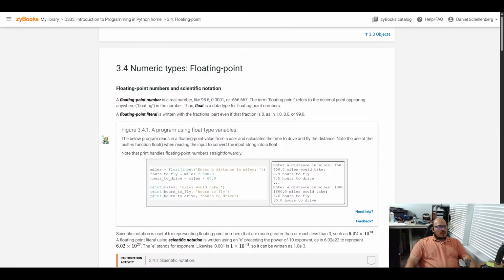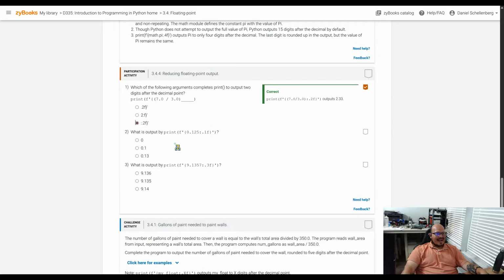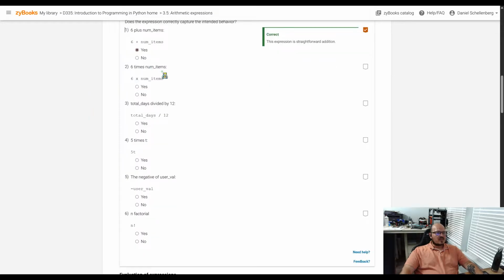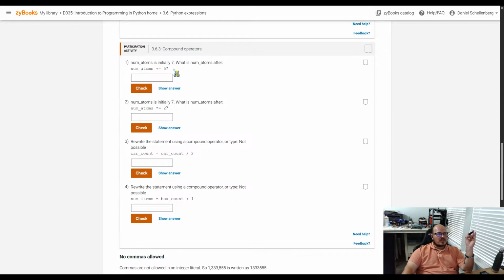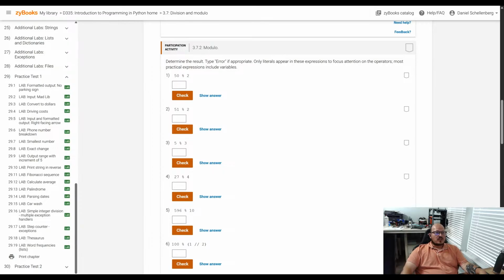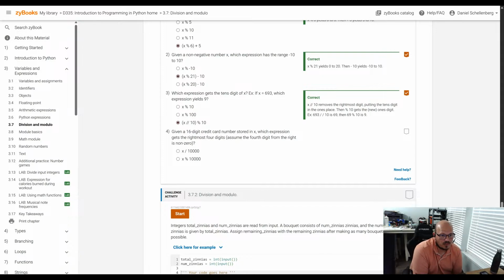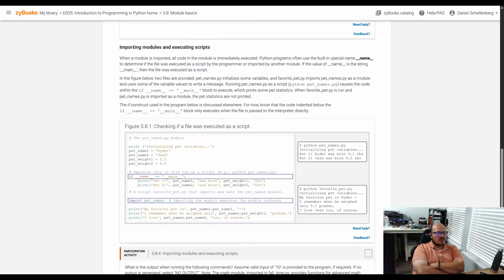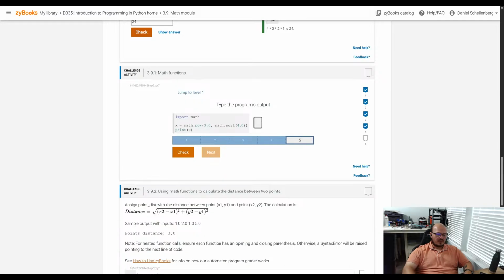D335 Introduction to Programming in Python | Prepping for the Pre-Assessment pt. 3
🐍 WGU Python Assessment Prep: Live Study Session & ZyBooks Deep Dive

Feeling stuck on the WGU Python assessment? Is ZyBooks making your brain hurt? You're not alone!

Join me for a focused, live study session designed to help you conquer your WGU Python course and ace that final exam. Whether you're a complete beginner or just struggling with those tricky concepts, this stream is for you.

What We'll Cover:
ZyBooks Zone
Practice Test Power-Up: We'll walk through a full practice test or two
Python Fundamentals: I'll do my best to cover loops, functions, data structures, and conditional logic.

Stop stressing and start learning effectively. Let's get this course done together!